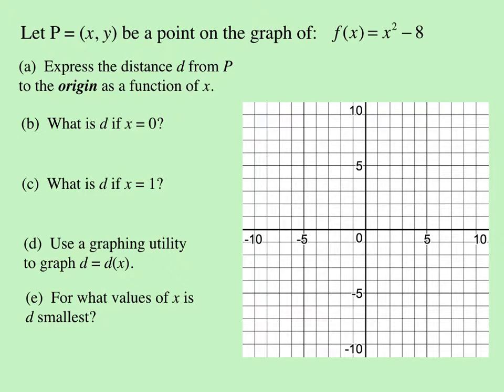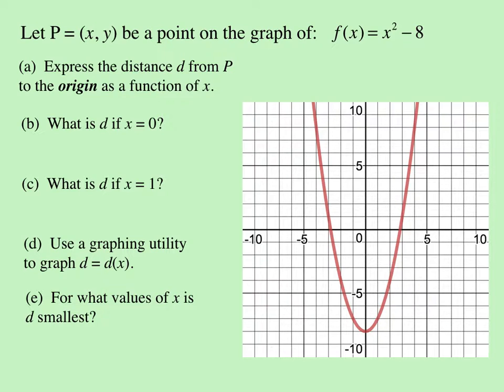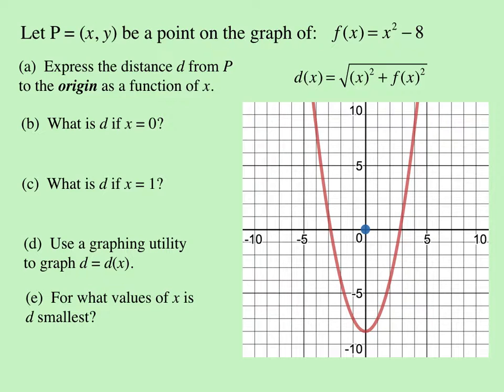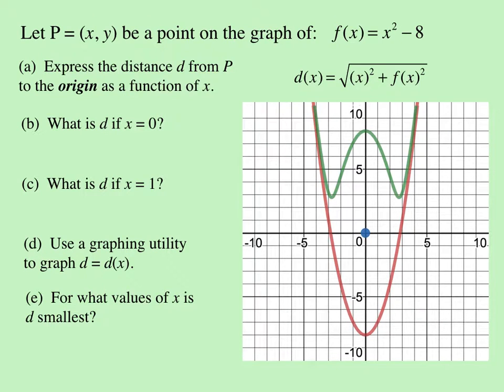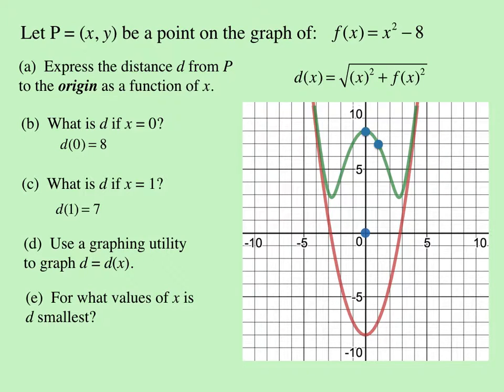Application Problem p119 #1 Building Functions